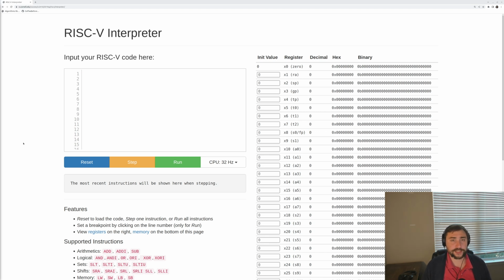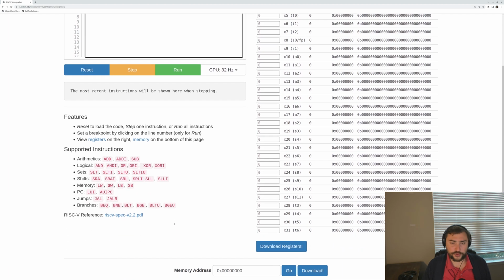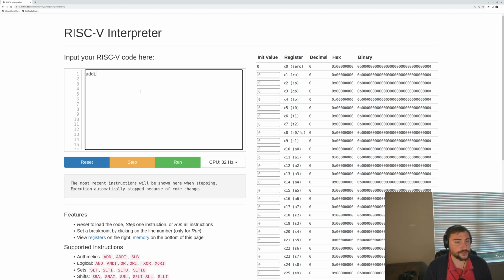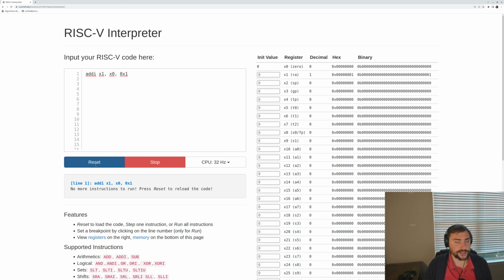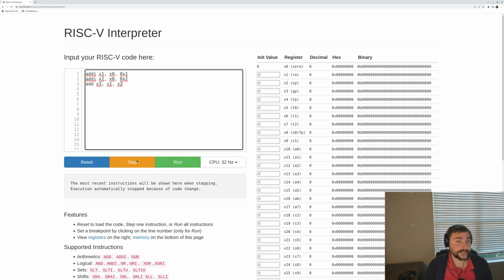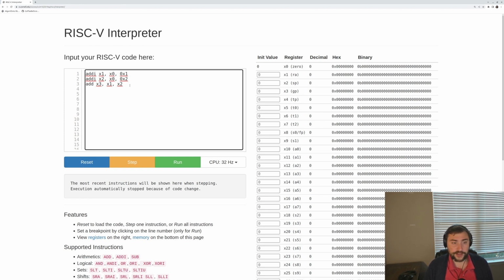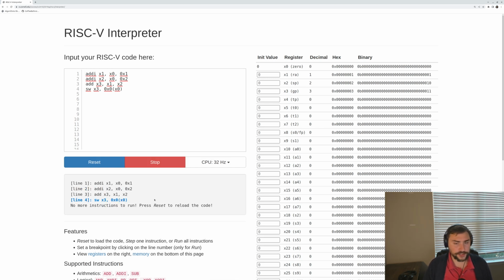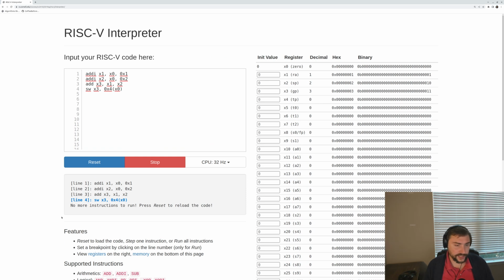Bytes of Architecture: The RISC-V Interpreter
In this video, we look at the basics of writing simple RISC-V assembly programs using a RISC-V interpreter!